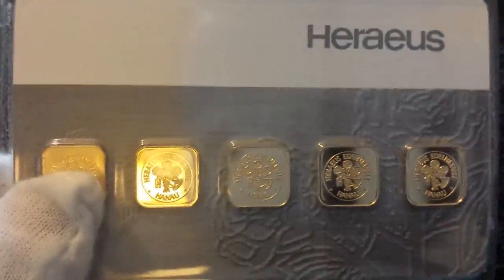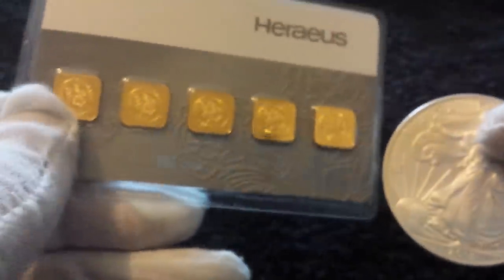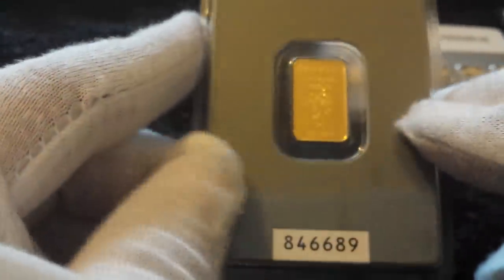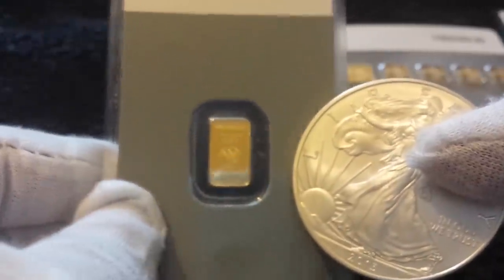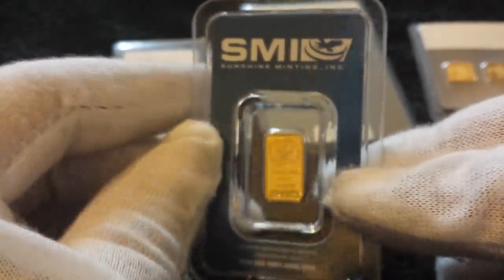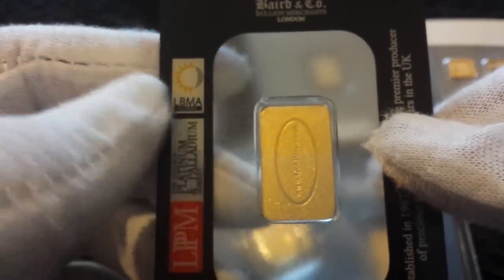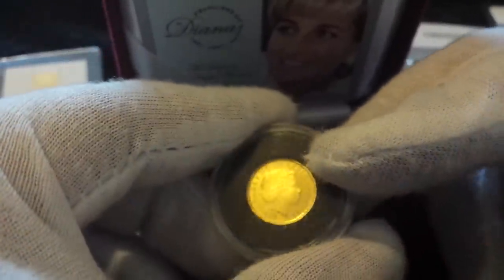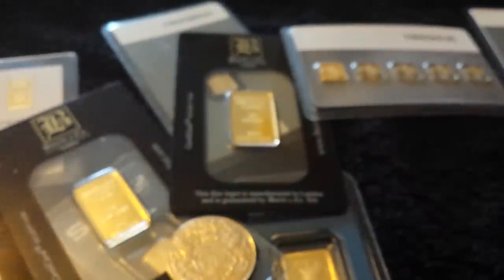1g 2g 2.5g 5g 10g Gold bullion bars Baird & co, Credit Suisse, Heraeus Sunshine Royal mint 2015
Fractional gold bars for the moderate investor.